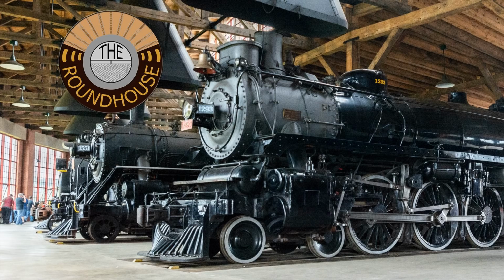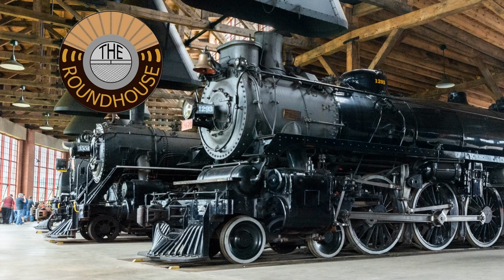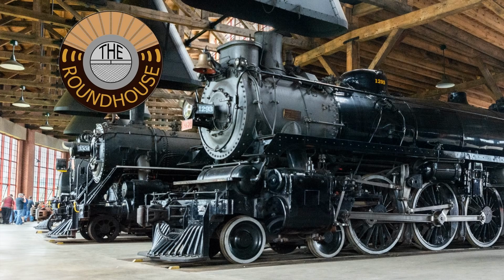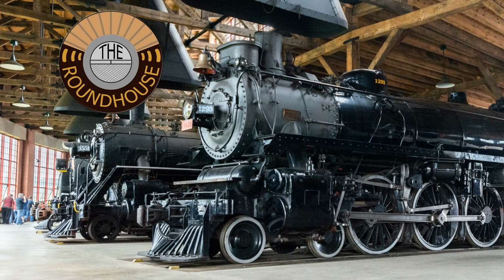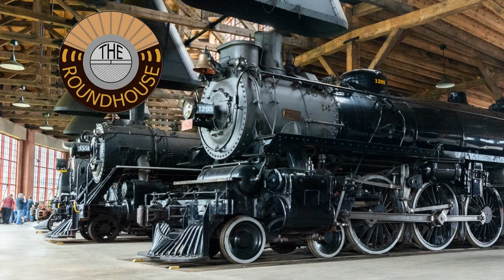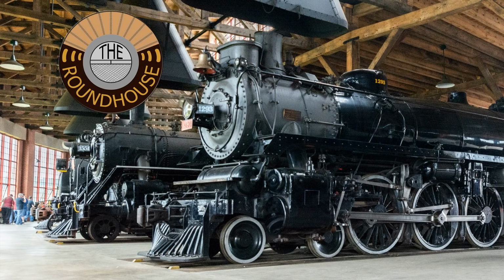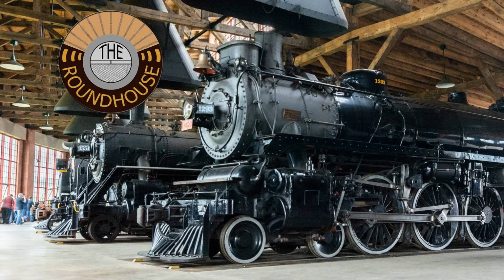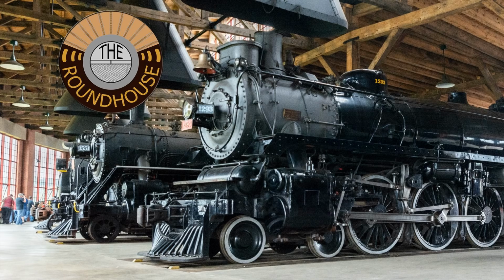082: Age of Steam Roundhouse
What treasures does the Age of Steam Roundhouse hold? We're talking with Executive Director Noel Poirier about the steam locomotive collection of the late Jerry Joe Jacobson, the dream of having a full roundhouse and locomotive shop realized, and what events are coming up for you to enjoy!

 Related Episodes

 The Joliet Rocket - NKP 765 Excursion

 Milwaukee Road 261 - Steve Sandberg

 What is your favorite steam locomotive in the Age of Steam Roundhouse collection? Let me know and I will respond to your comments in our next episode.